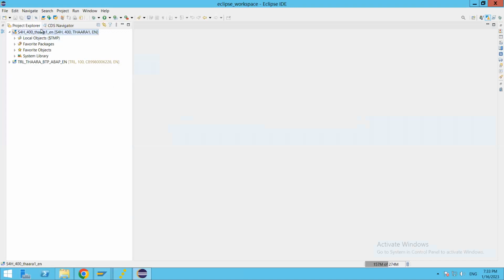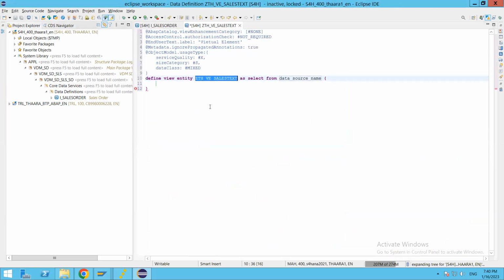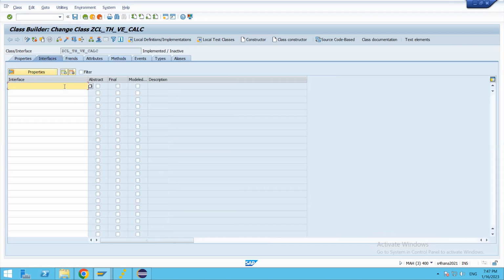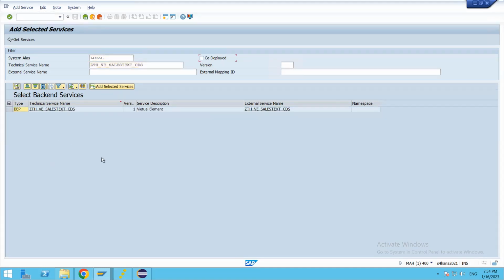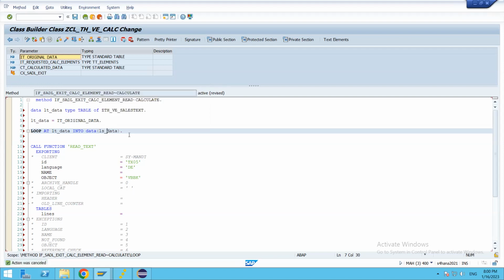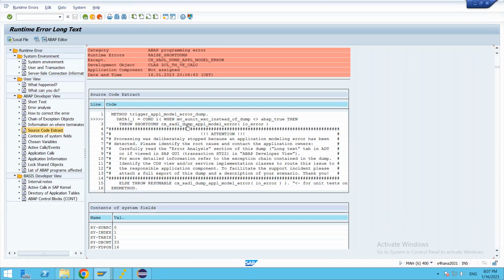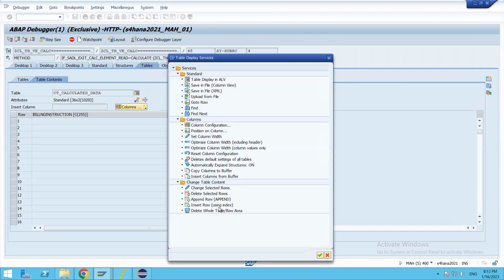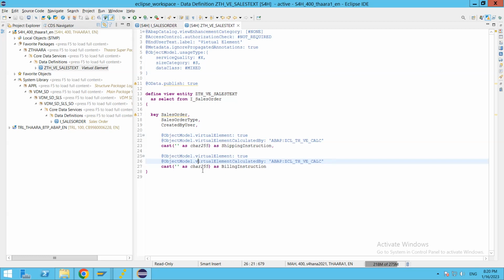ABAP CDS - Virtual Element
Virtual Element is a Projection Field added in the CDS view but field value is calculated from a Class Method.
Example: Reading the Sales Document Header / Item texts or Value retrieved from a Function Module etc.,